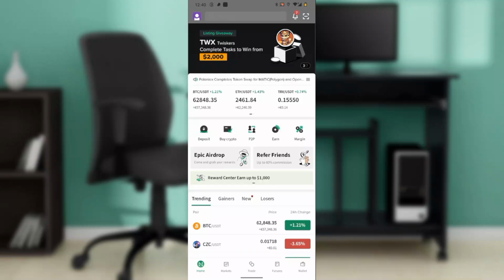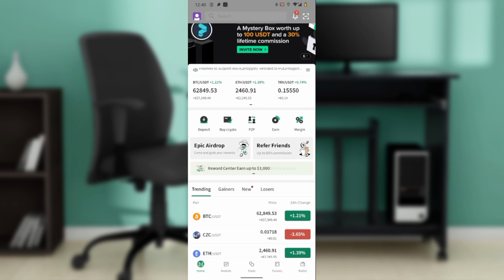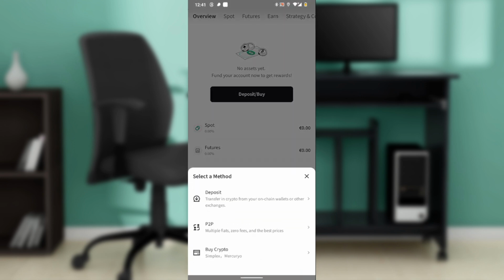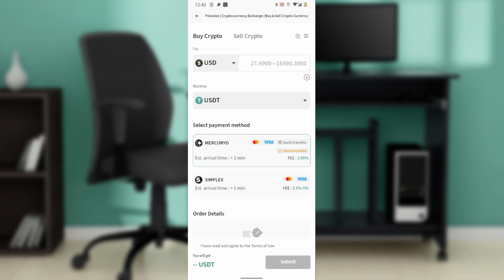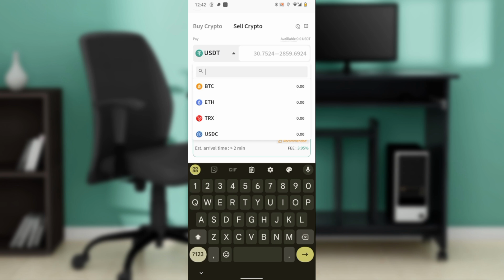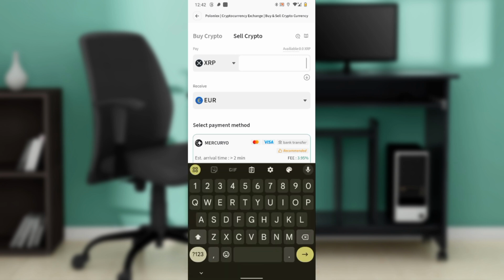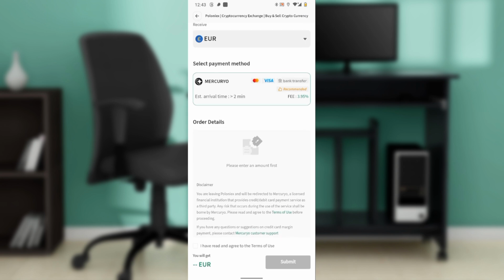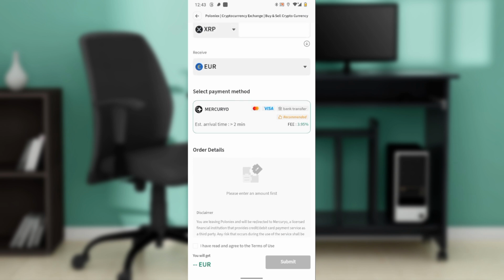How to Sell Altcoins on Poloniex (Quick Tutorial)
In this video I will show you How to Sell Altcoins on Poloniex. It would be good if you watch the video until the end so that you don't miss important steps.